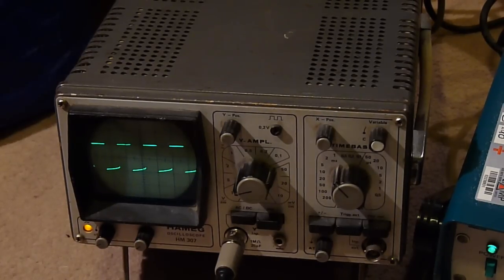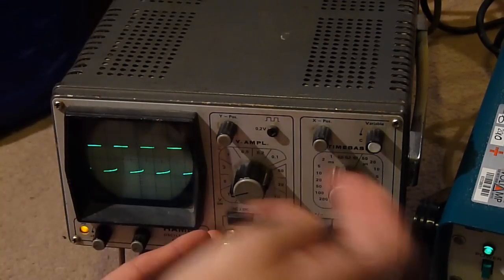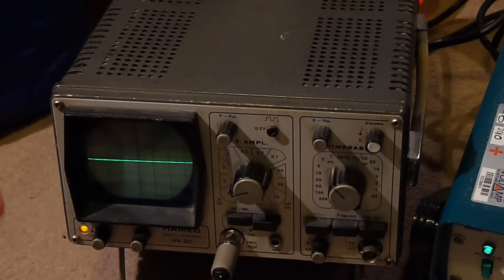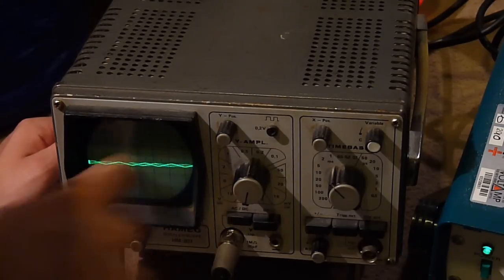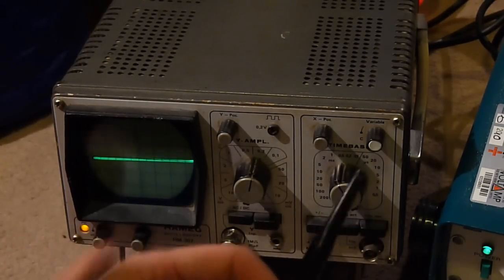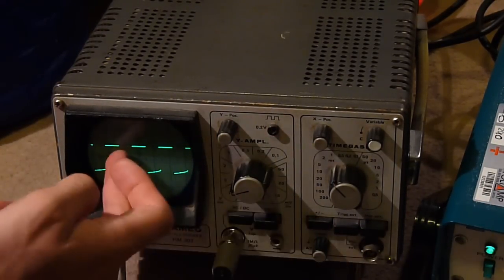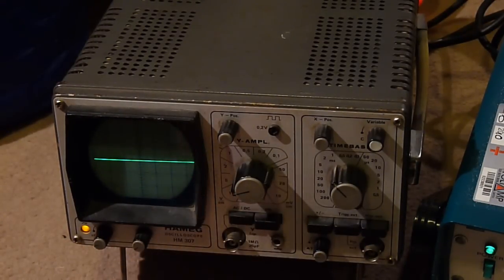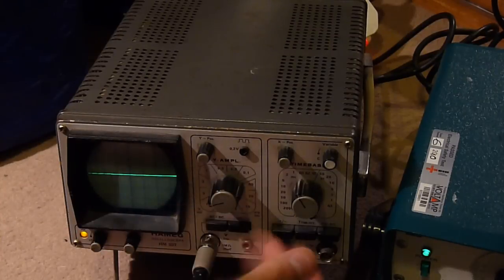Oscilloscope Tutorial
Another device that should have instructions.

Any uncertainties then just ask.